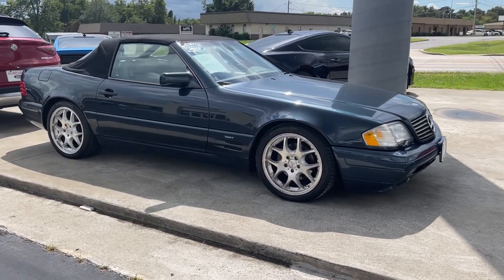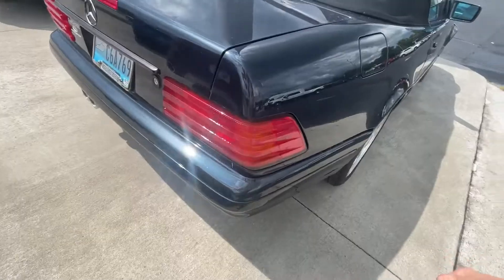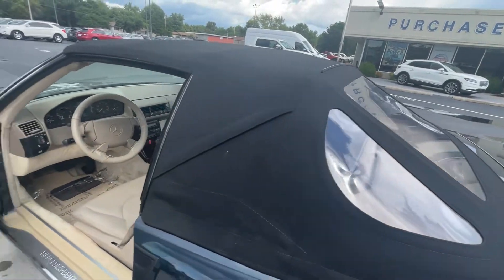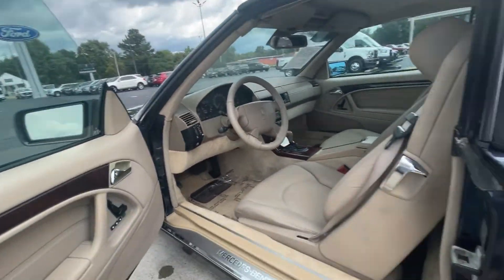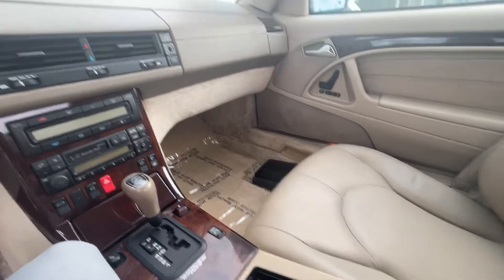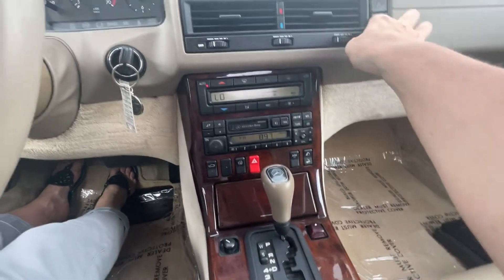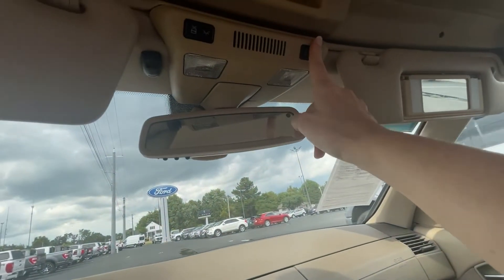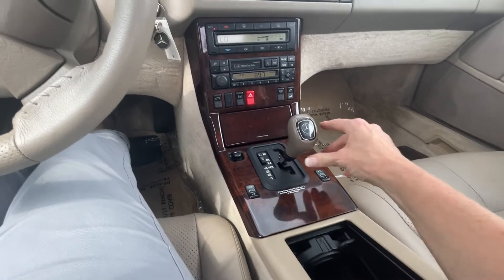1998 Mercedes-Benz SL-500